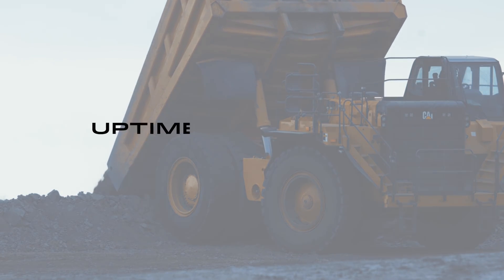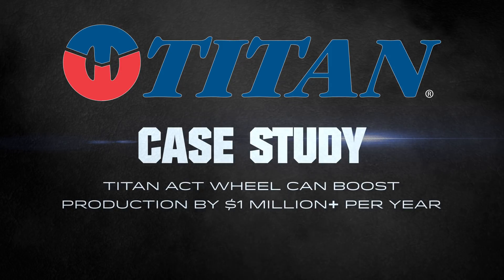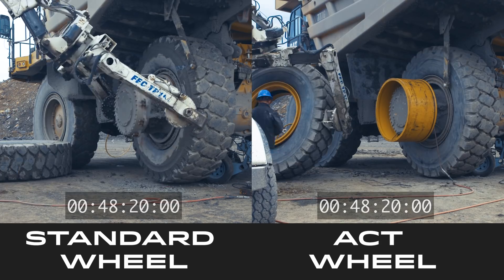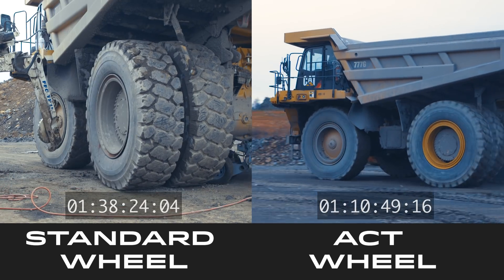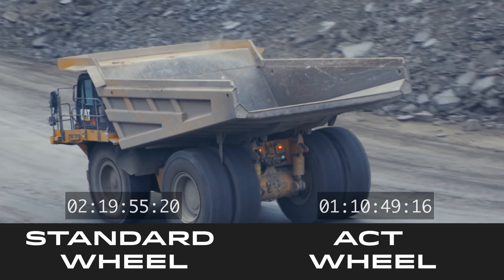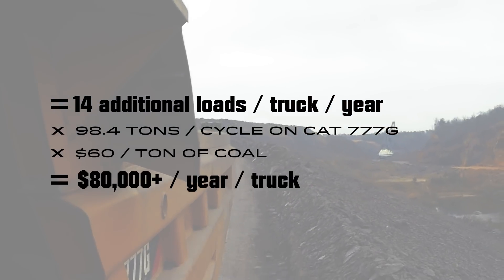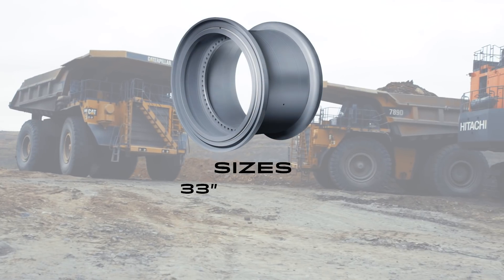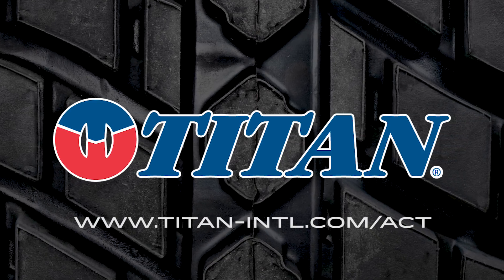Titan ACT Wheel Can Boost Production by $1 Million+ Per Year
We put our Titan Accelerated Change Technology (ACT) wheel in a head-to-head test against a standard wheel on a rigid dump truck in an Alabama mine. Watch to see the results for which wheel increased cost savings and productivity.